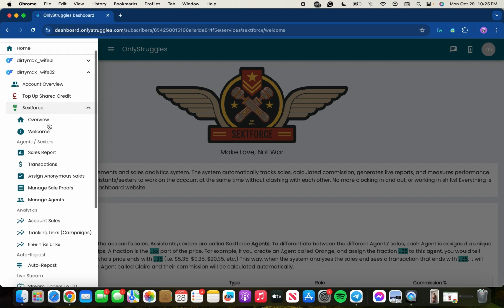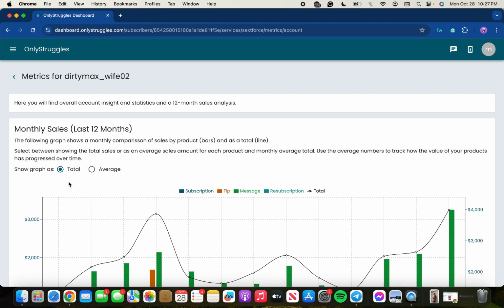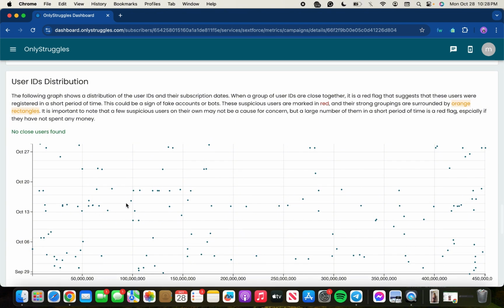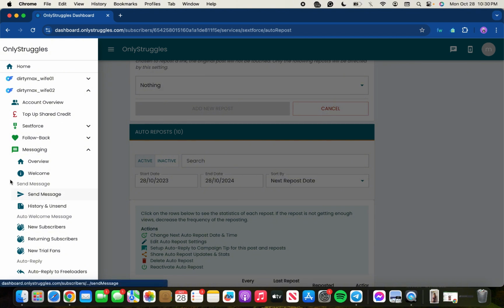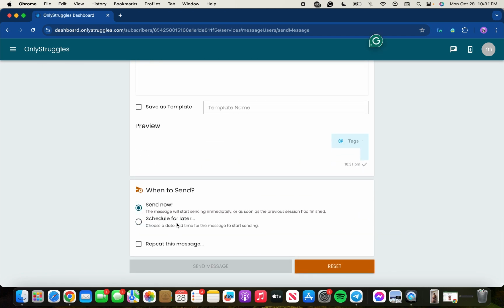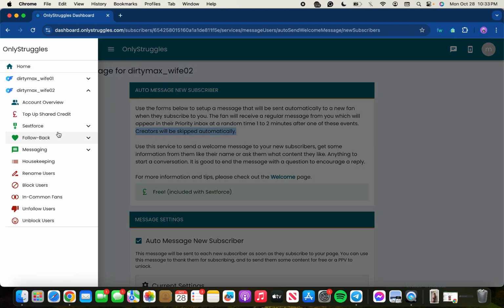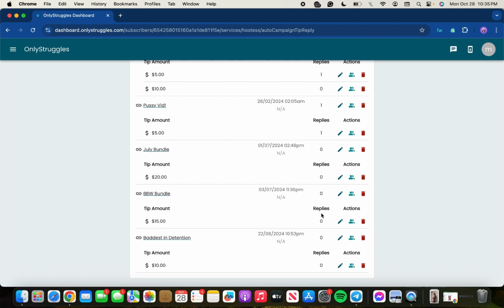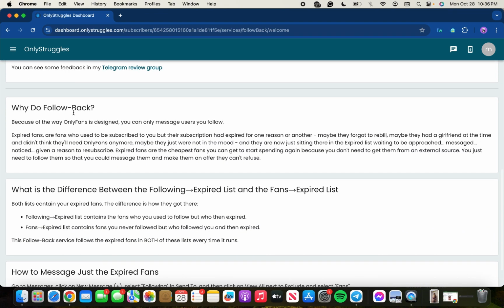Only Struggles:: Mobile compatible, Sale reports, Priority Messaging,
00:00 Introducing ONLY STRUGGLES
00:18 Can use on mobile device
1:00 Sextforce
1:11 Sales reports
2:45 Free Trial / Campaign link earnings
4:39 Auto Reposting
5:53 Priority Messaging
7:55 Stream Tippers to List
9:00 Auto Welcome Messaging
9:17 Auto Reply
11:06 Follow Back

Let Only Struggles help you stay organized! There are many amazing features that help in many different areas. Tracking sales through specific links, sending priority messages, auto-reply features.

I DO NOT OWN OR HAVE ANY LEGAL RIGHTS TO THIS WEBSITE. THIS IS JUST MY PERSONAL OPINION/VIEW ON THIS SITE

Adam/ the owner of Onlystruggles